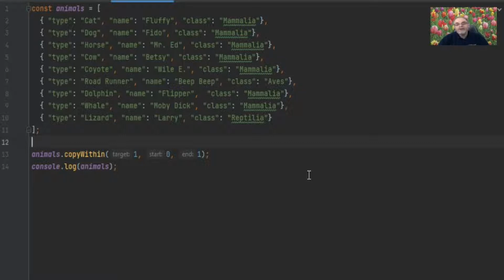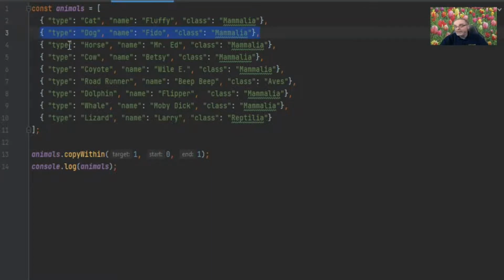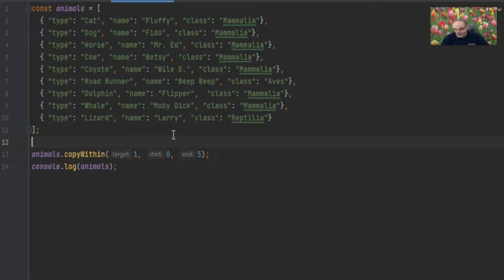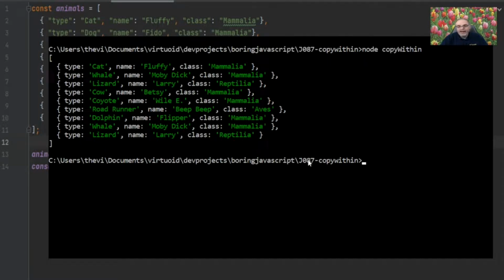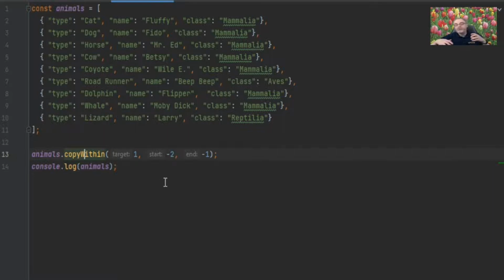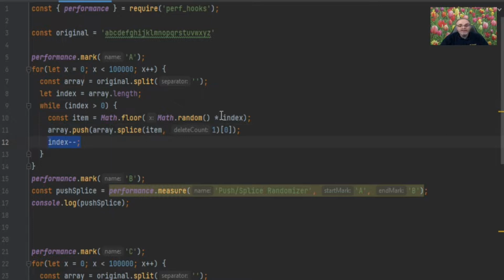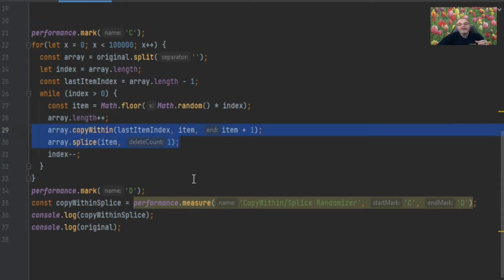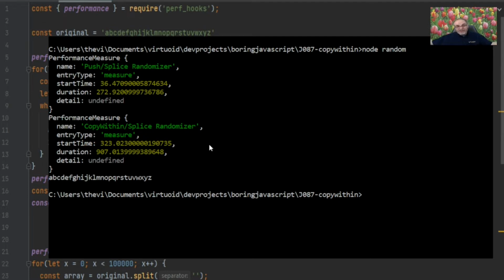J087: Array.copyWithin()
Hi everyone, and welcome to another exciting edition of Boring JavaScript! Today, we take a look at the 'copyWithin()' method on Arrays. I'll tell you exactly how to use it and attempt to tell you why to use it. But ... frankly I can't find a good use for it. Maybe we'll find a use for it together.